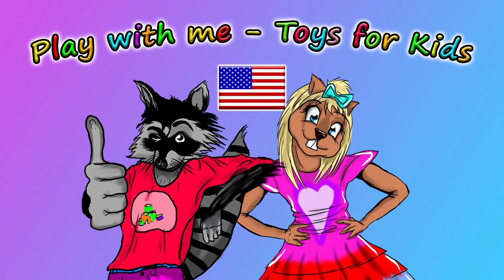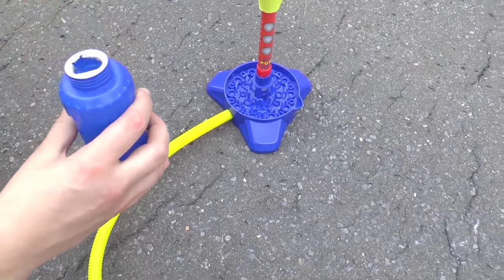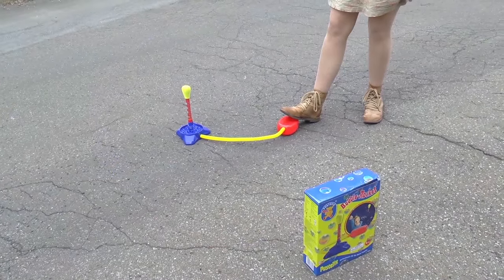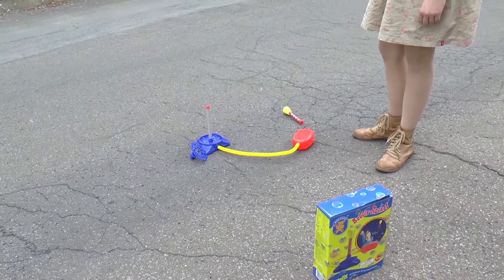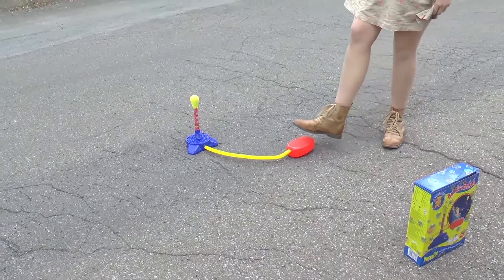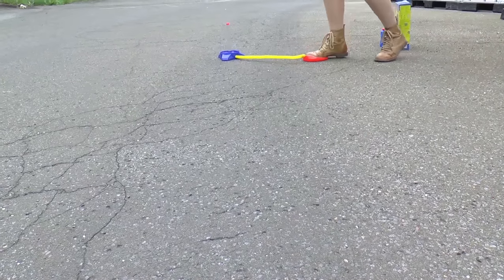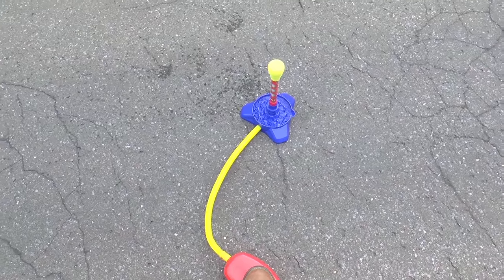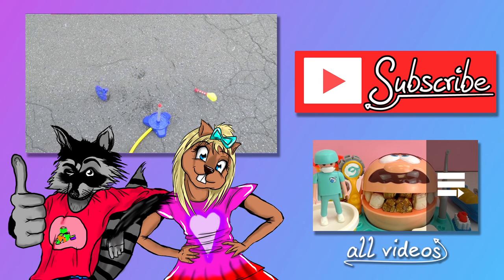Pustefix BUBBLE ROCKET Test Outside | Missile launched by bubbles | Demo